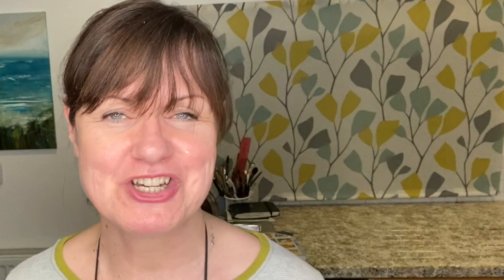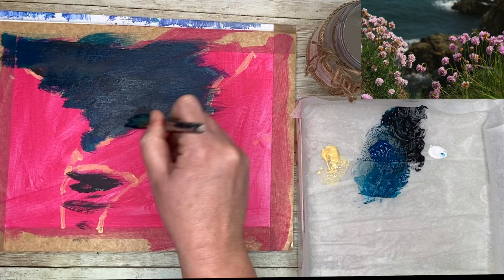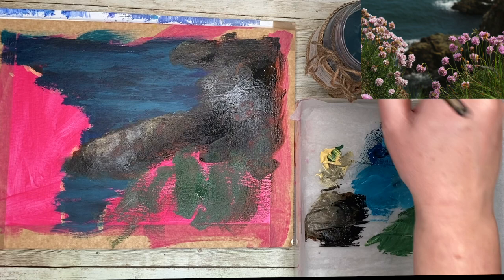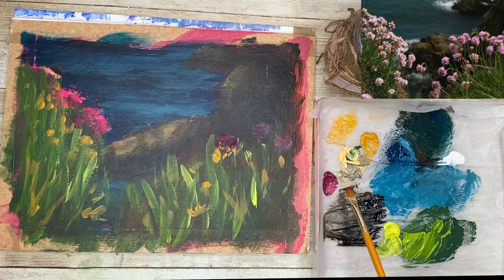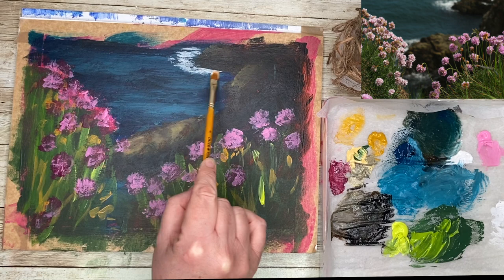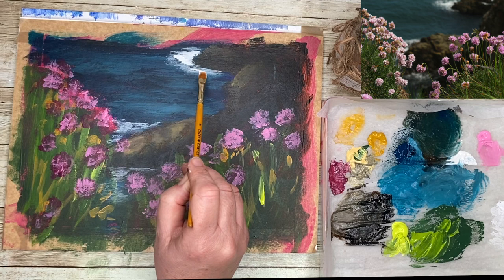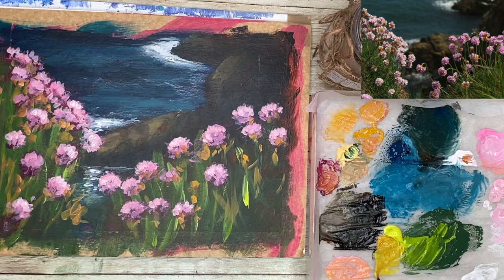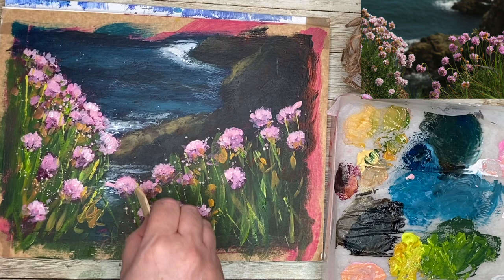Simple Seascape Painting With Flowers For Beginners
I have been teaching acrylics for many years and would like to share my teaching now on Youtube. This is a fun acrylic tutorial of a clifftop, wildflower and sea.

MATERIALS:
10 x 14 Acrylic Paper.
PAINTS:
Acrylic Colours:  White, Blue, Pink, Green, Black, Prussian Blue & Yellow.

BRUSHES:
Flat Synthetic size: 1 inch & 1/2 & small Round brush.